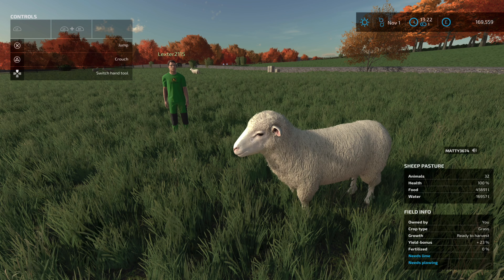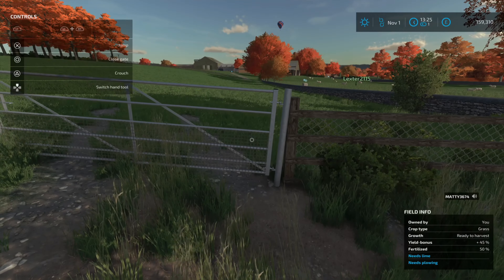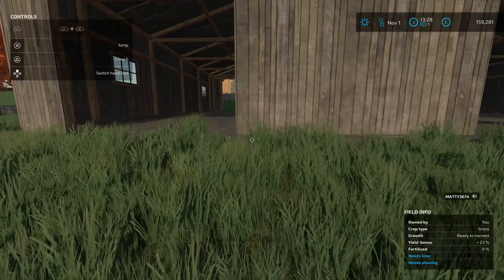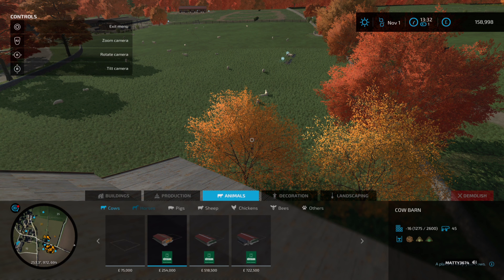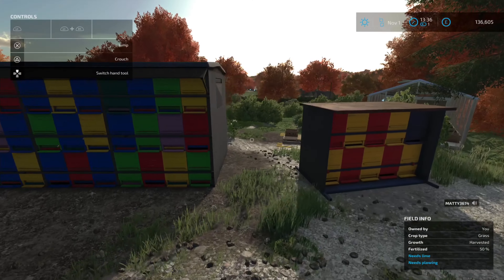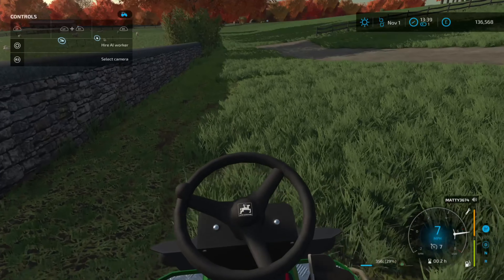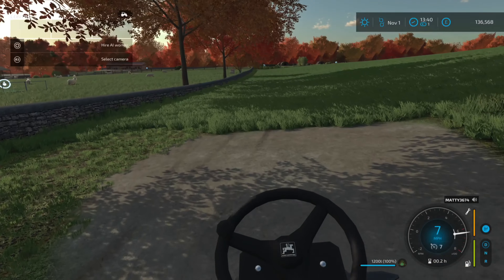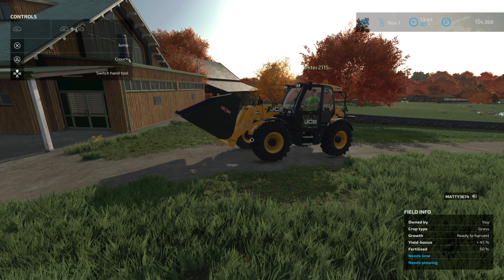Tidy up.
Today we start a tidy up around the farm thats see how we do?